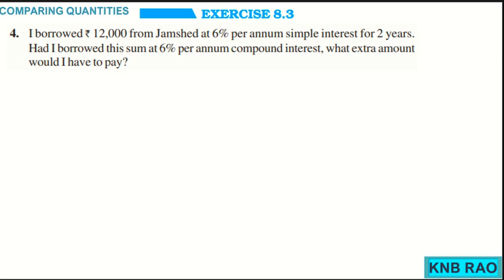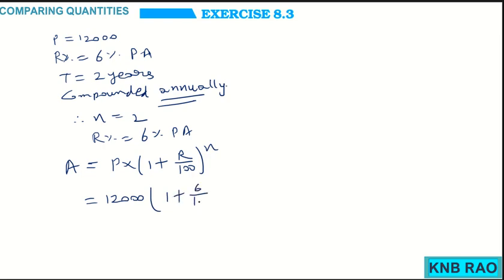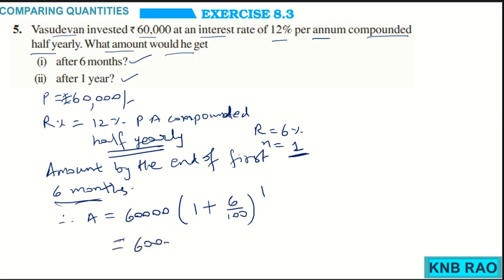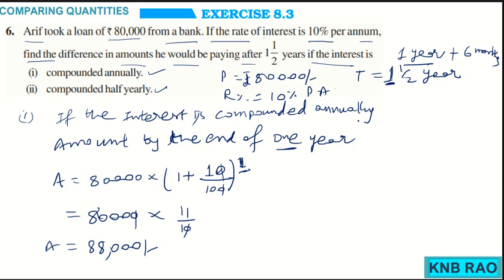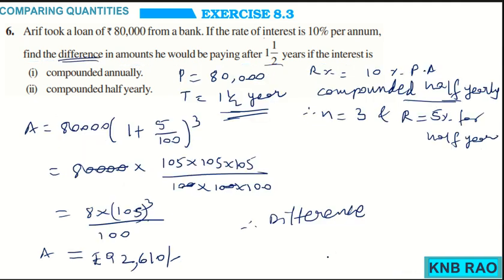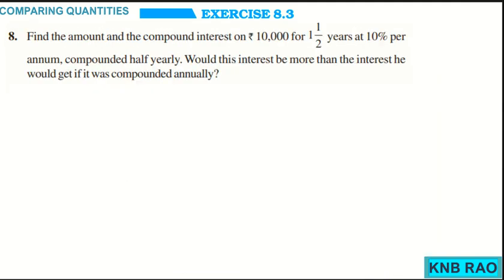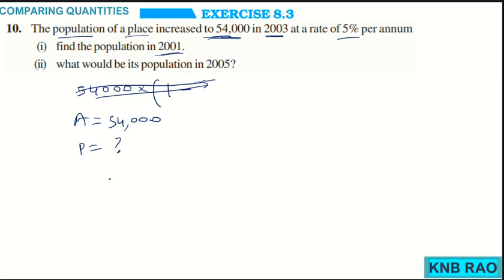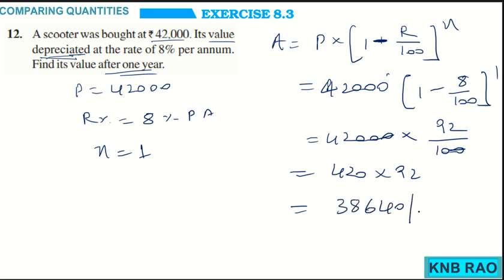COMPARING QUANTITIES, PART 11: CBSE VIII STANDARD, MATHEMATICS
COMPARING QUANTITIES, CHAPTER 8:  APPLICATIONS OF COMPOUND INTEREST FORMULA AND EXERCISE 8.3 (11 JAN 2021)